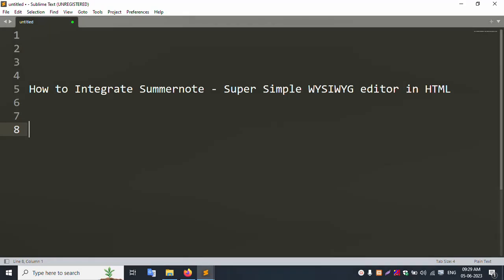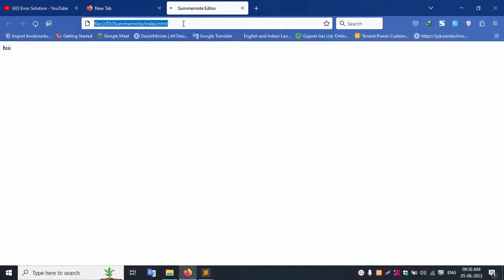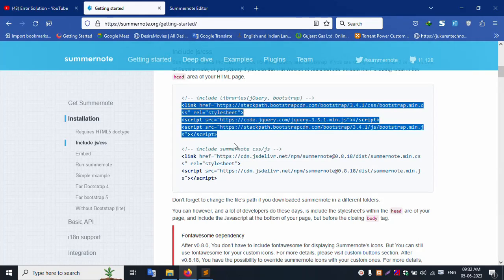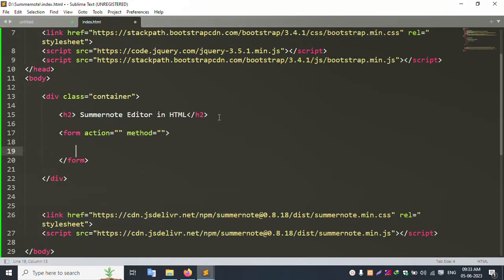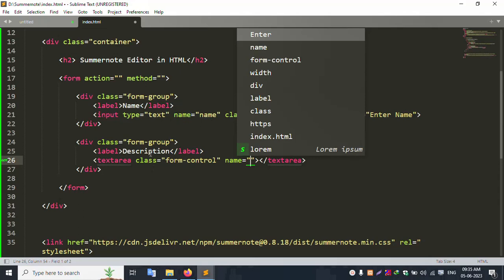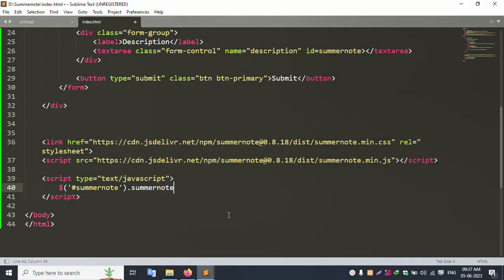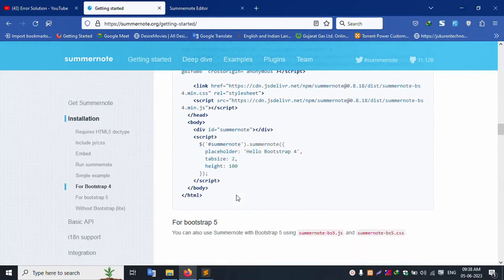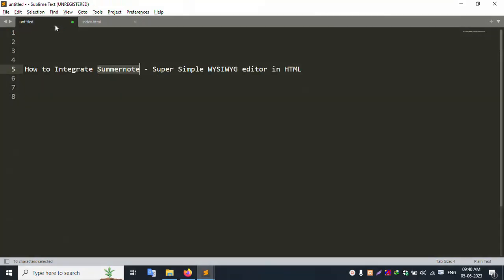How to Integrate Summernote - Super Simple WYSIWYG editor in HTML